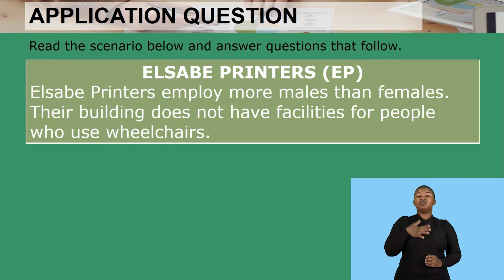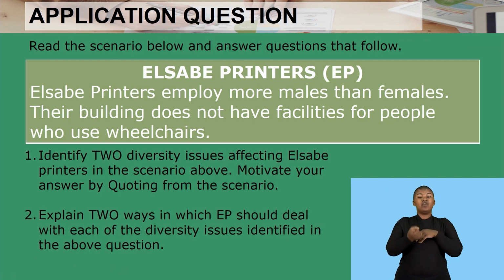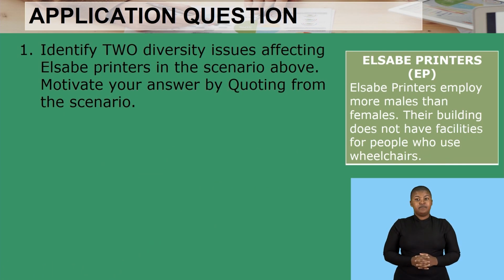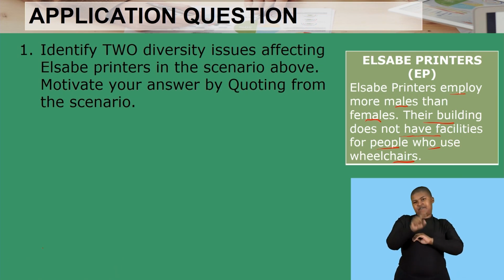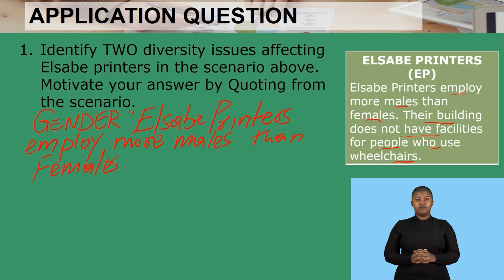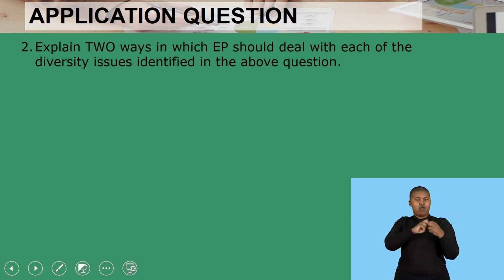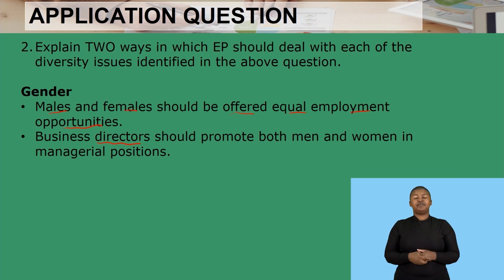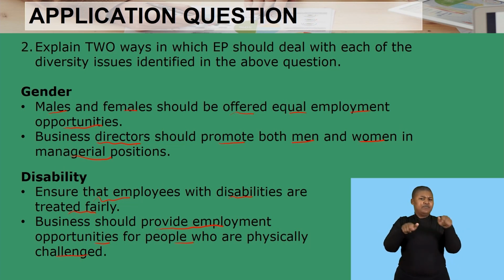Business Studies Grade 12 Human Rights Inclusivity Video 2 Segment 1